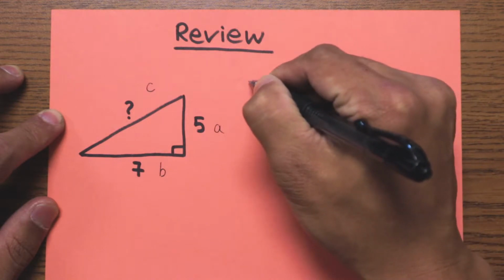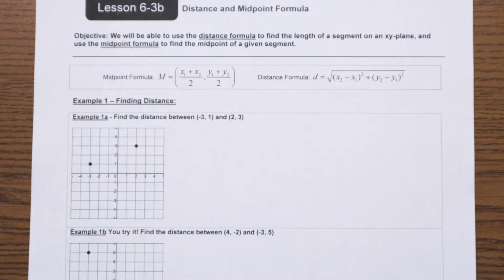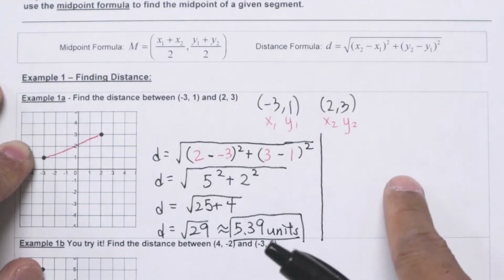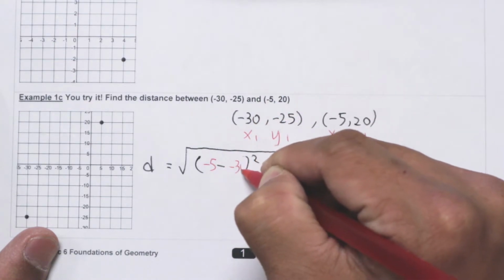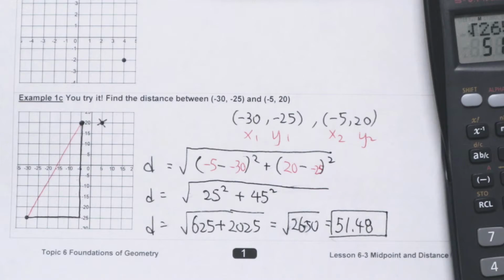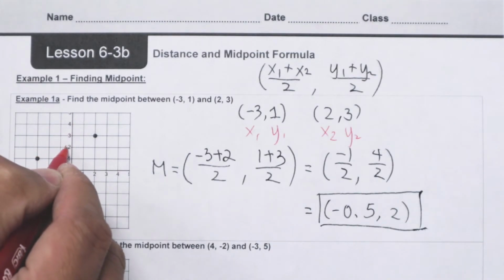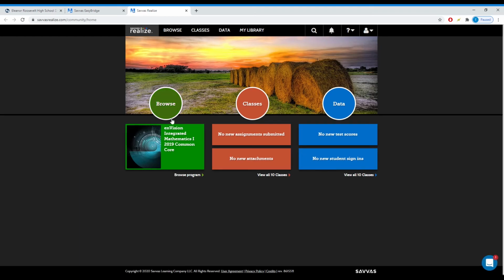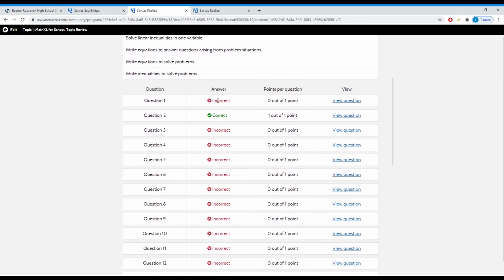6-3b - Midpoint and Distance Formula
00:00 - Review on Pythagorean Theorem

03:04 - Example 1a - Using Distance Formula
08:29 - Example 1c - Using Distance Formula

12:05 - Example 1a - Using Midpoint Formula
14:49 - Example 1b - Using Midpoint Formula

16:35 - How to get to Pearson online homework 6-3